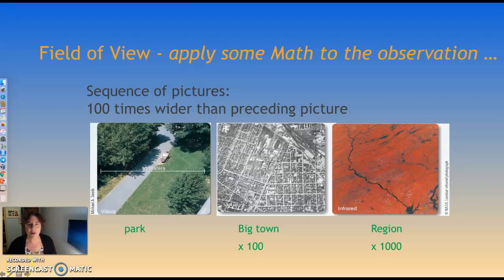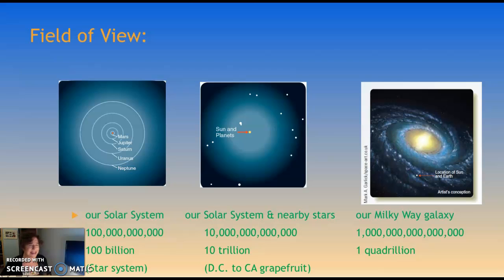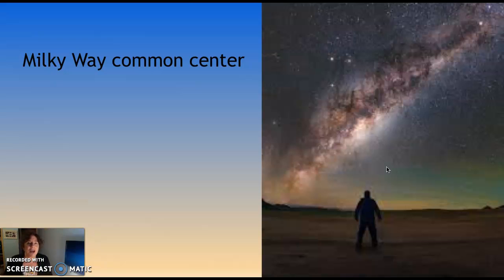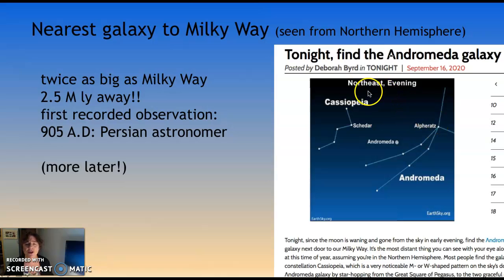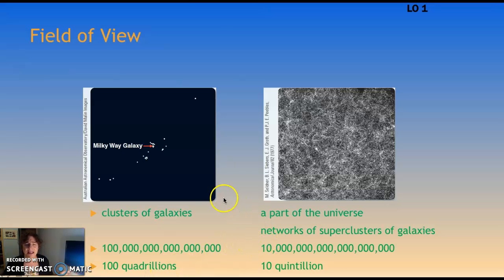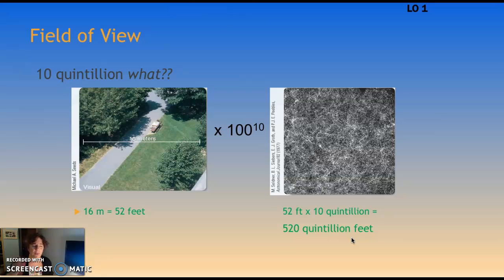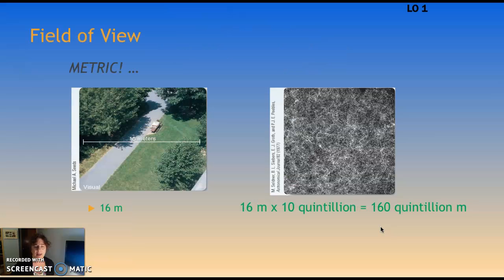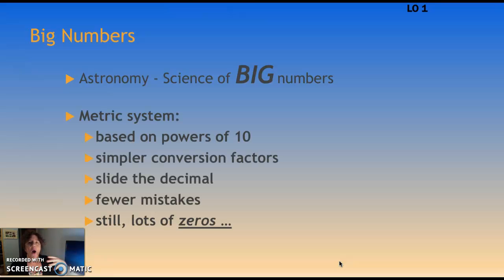Astro Ch 1 Far scale for universe, Metric conversion